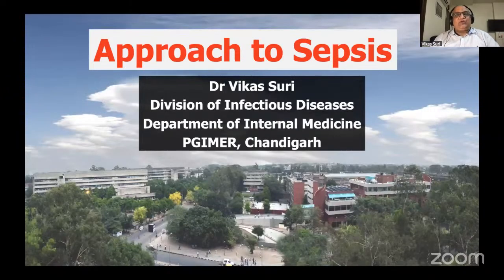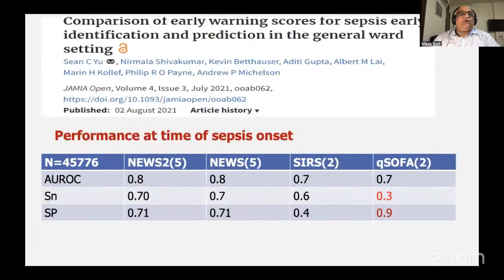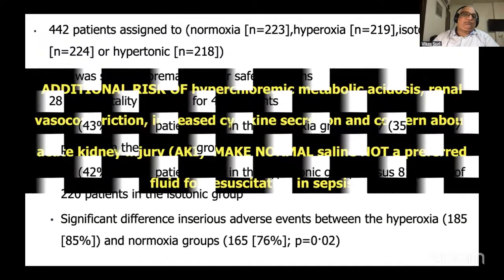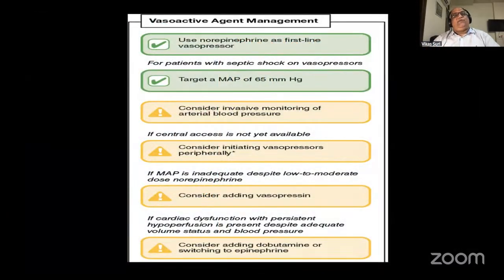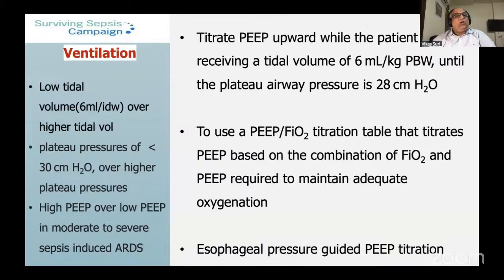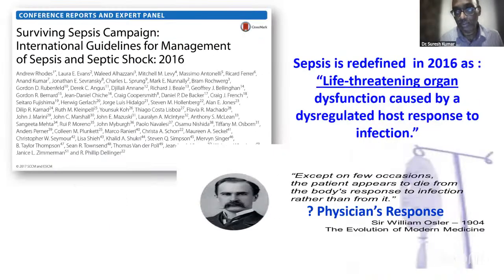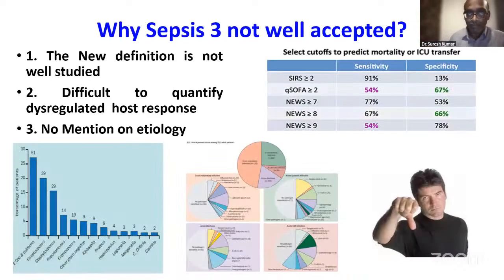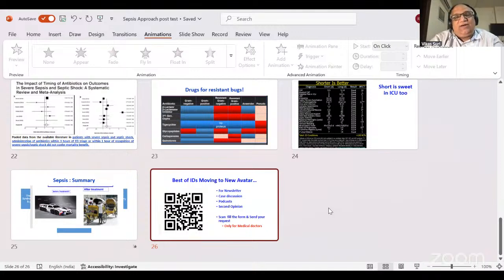Approach to Sespsis